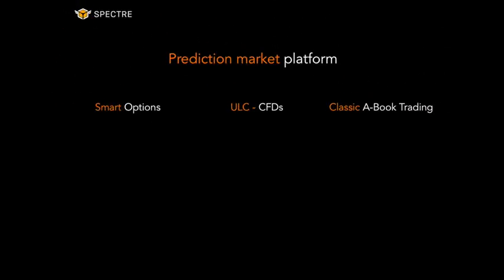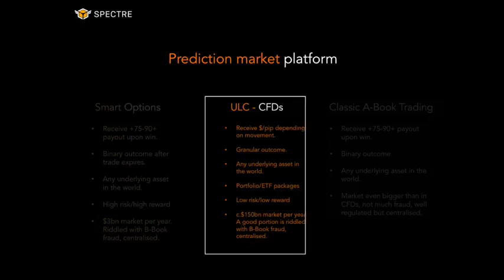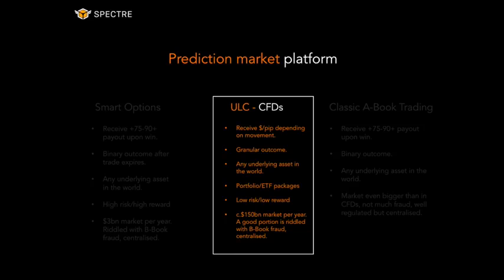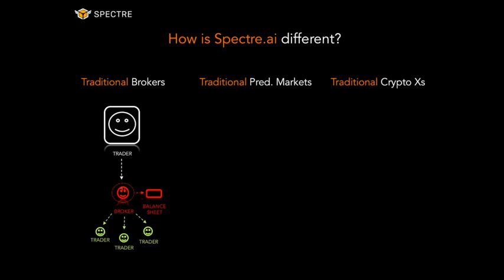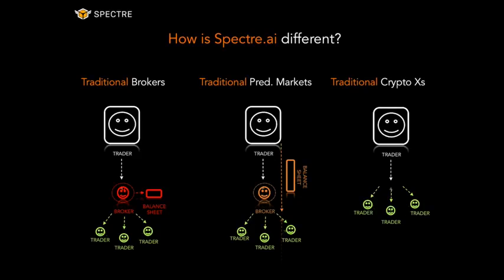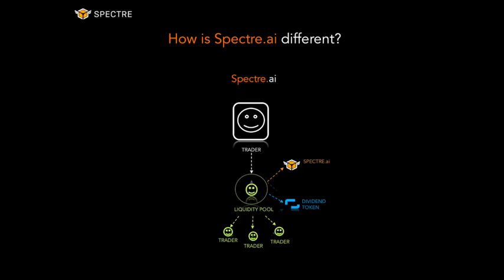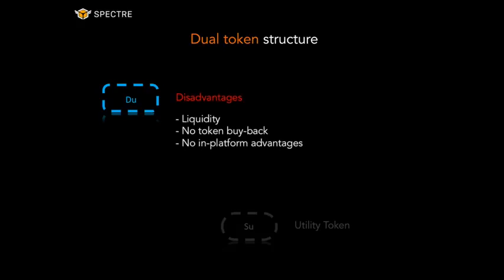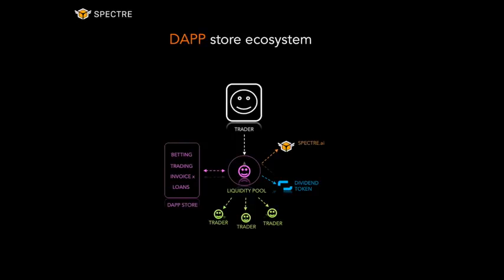What is Spectre.ai in under 10 min